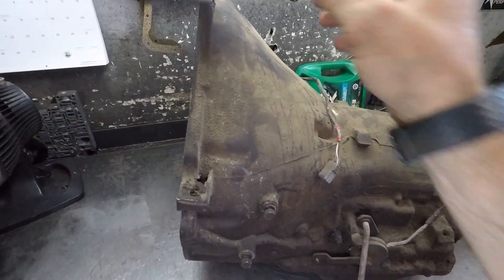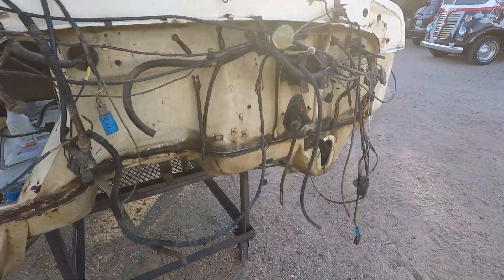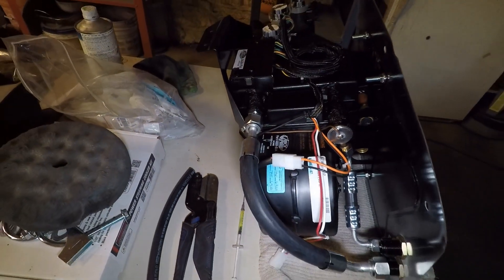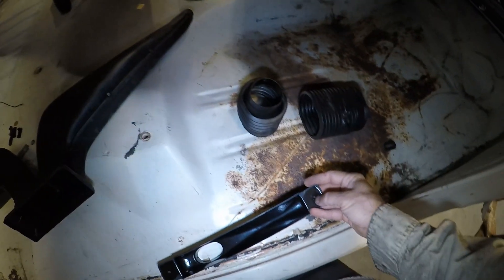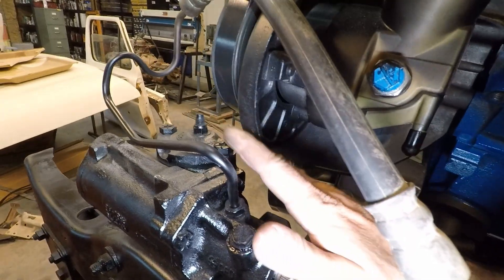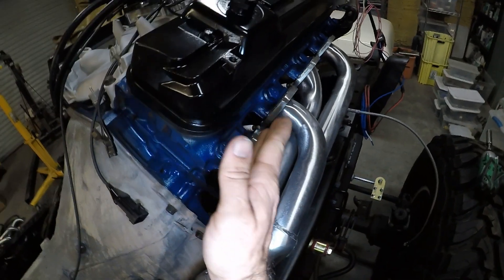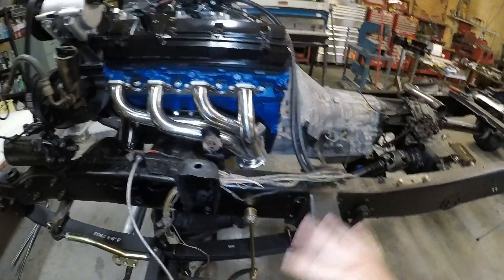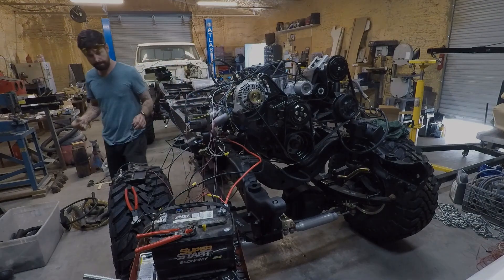1979 F-350 4X4 Supercab Build (Episode 8)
Transmission and engine install, Vintage air AC system install, and First Start